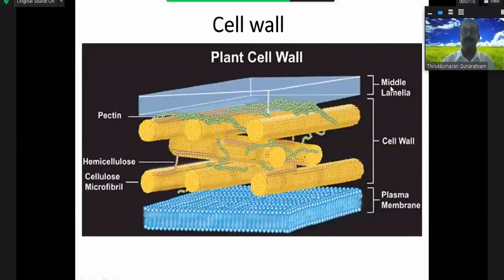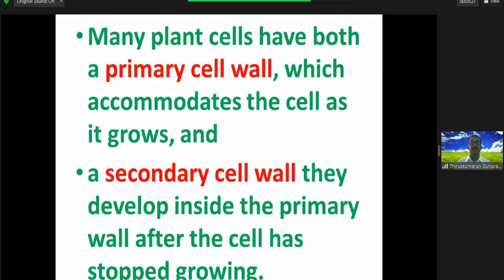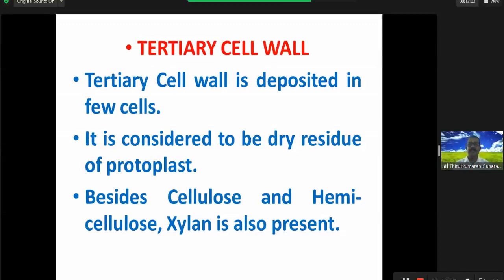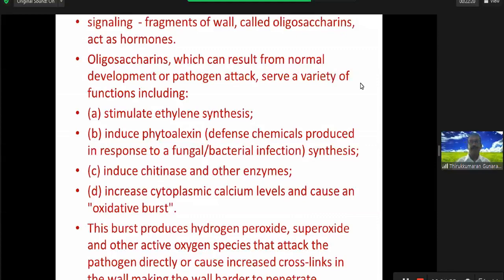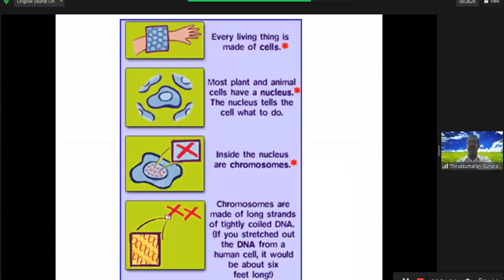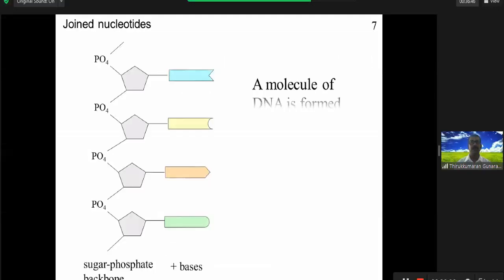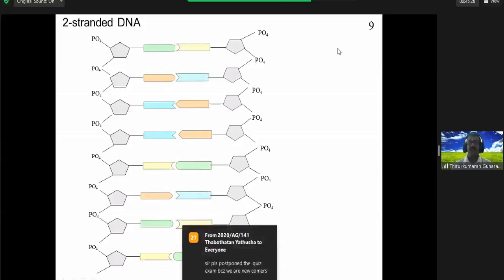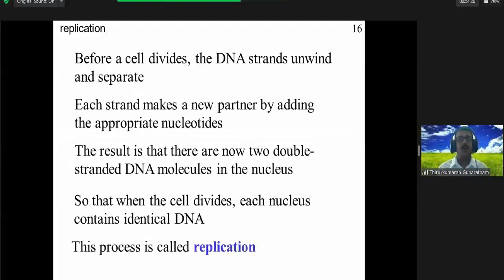Agriculture Biology Theory session 6 20210924 100922